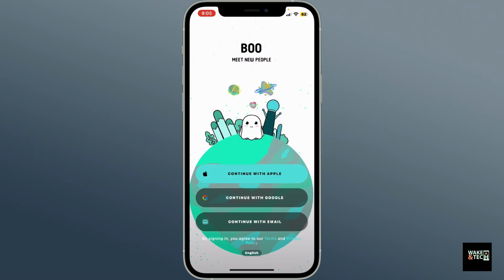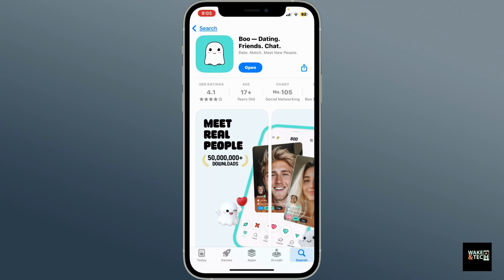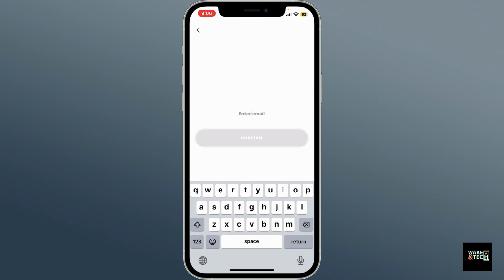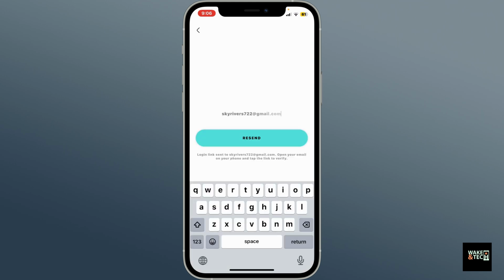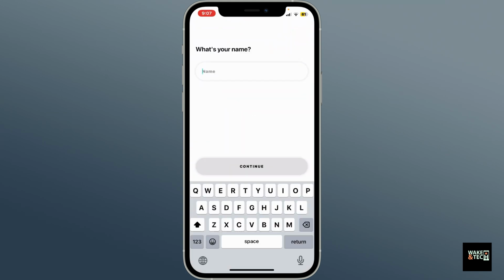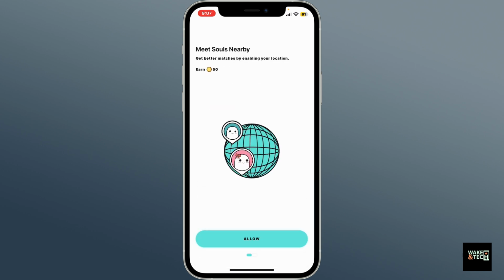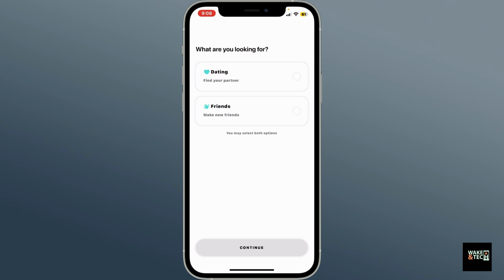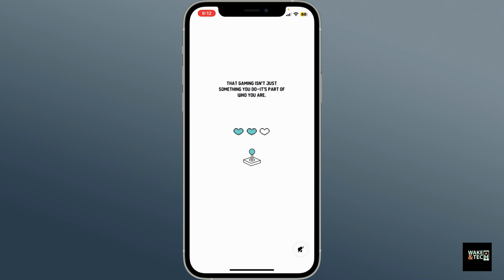Step-by-Step Guide to Creating a Boo Dating Account 2025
Learn how to create a new account in the Boo Dating App with this easy step-by-step tutorial!  Whether you’re new to Boo or just need guidance on signing up safely, this video covers everything from downloading the app to setting up your profile and starting your online dating journey.